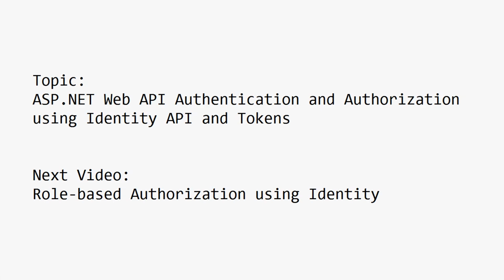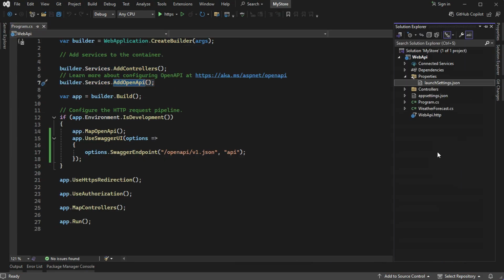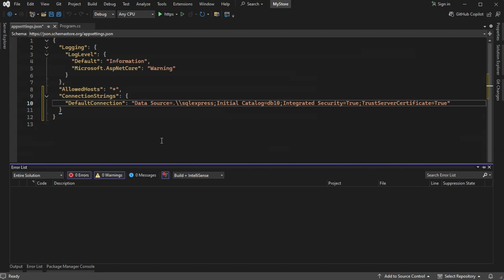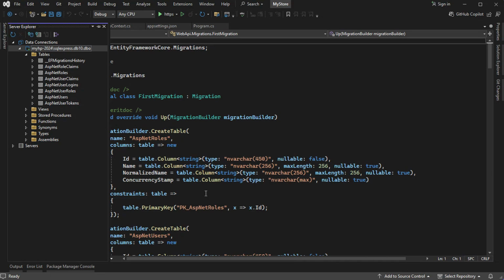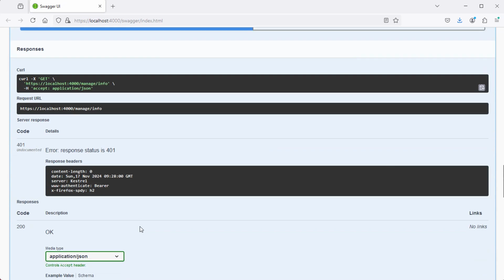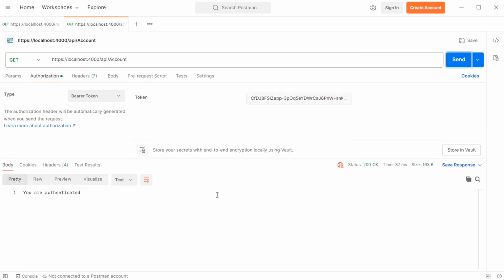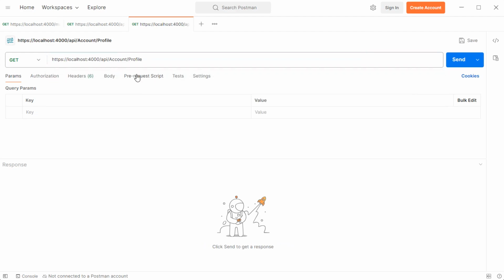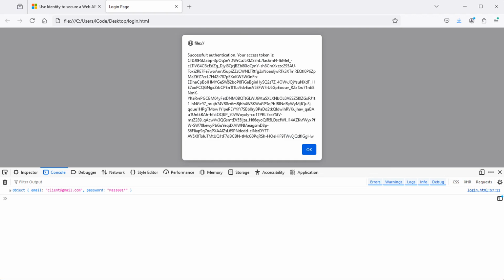Secure ASP.NET Web API : Add Authentication and Authorization using Identity API and Access Tokens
Build Secure ASP.NET Web API using Identity API and .NET 9. Add user registration, authentication and authorization using Identity API, Access Tokens, Entity Framework and SQL Server Database.

Video Content
(00:00) Introduction
(00:23) Project Setup
(04:23) Create DbContext
(08:30) Add Identity API
(12:09) User Authorization
(17:21) Enable CORS Policy
(19:50) Create Roles and Implement Role-based Authorization